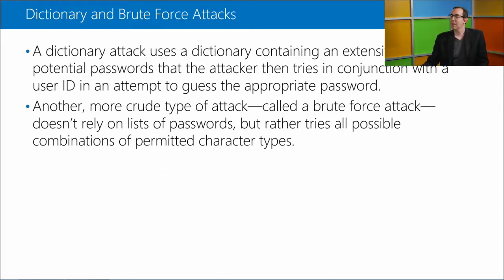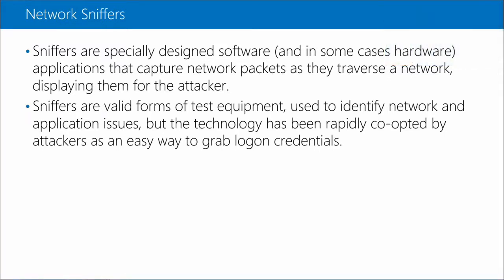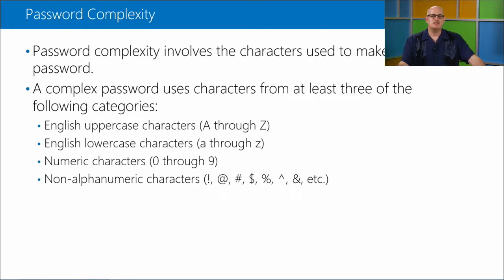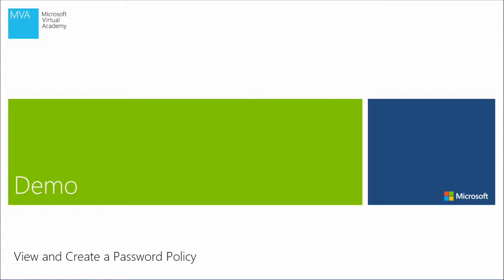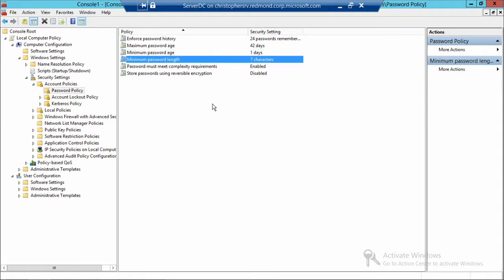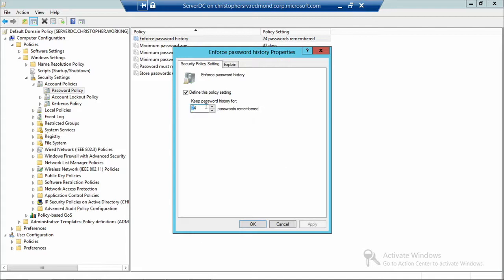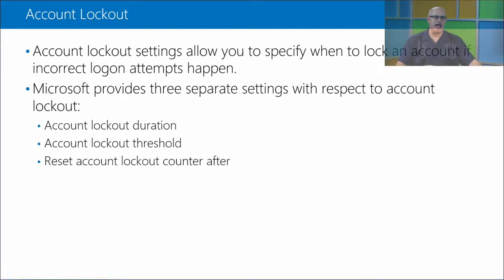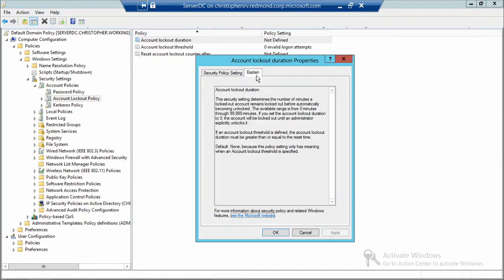03 Understanding Security Policies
Learn about security policies and how they may work in an organization.Understand how policies provided by Group Policy can prevent unauthorized access to an organization's resources.